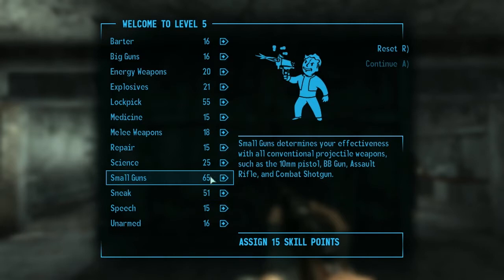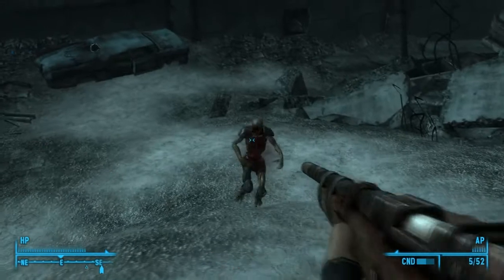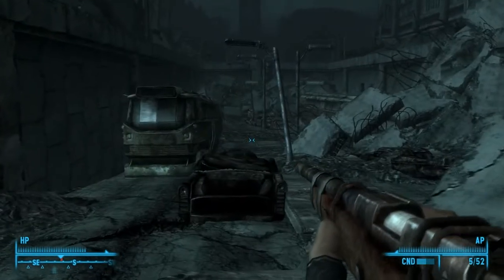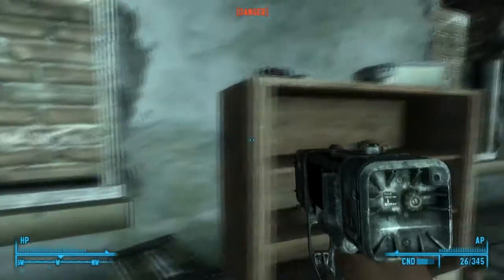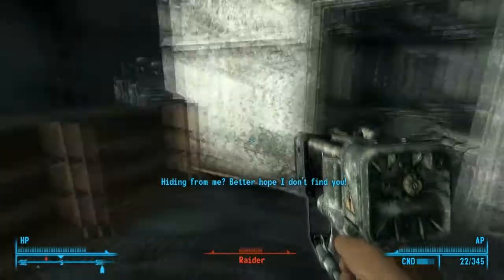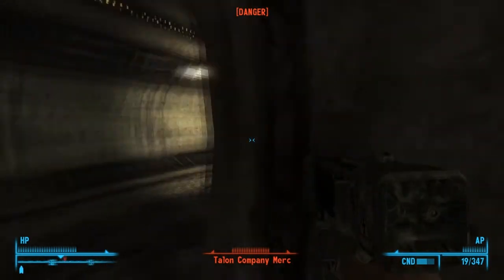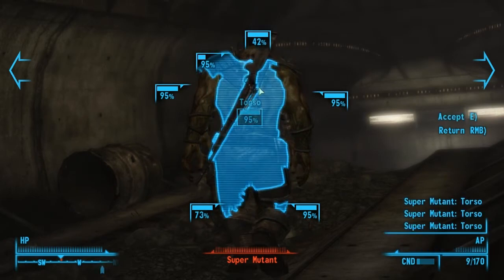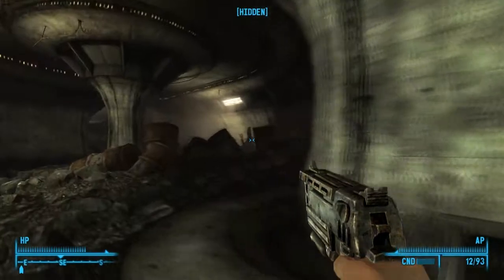Let's Play Fallout 3: Part 20 - Battle Of The Sewers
I'm back in the Falloutz! Doing good as always. No more time limits to keep up with, it's just fantastic isn't it?